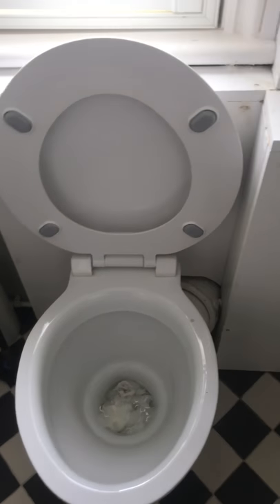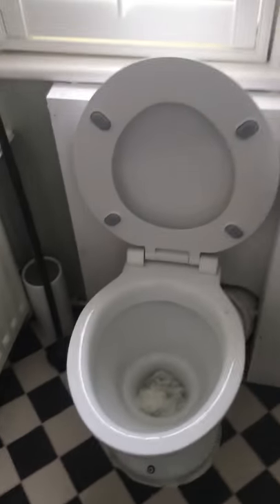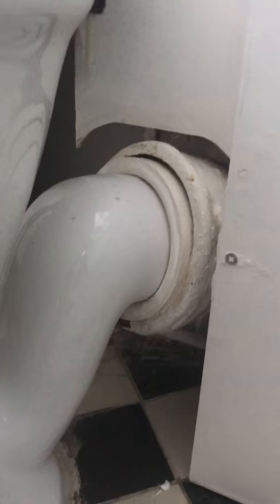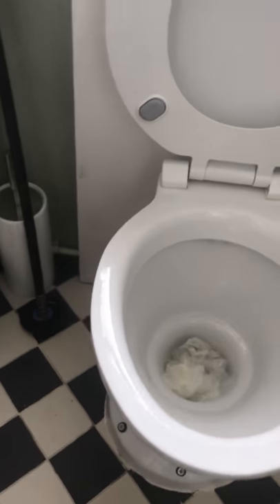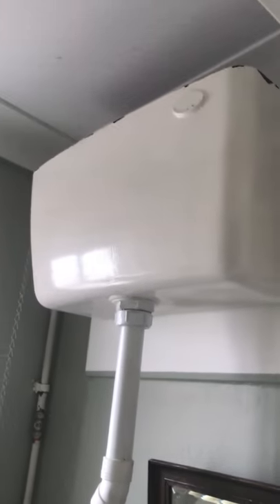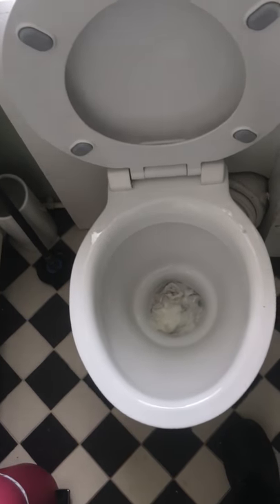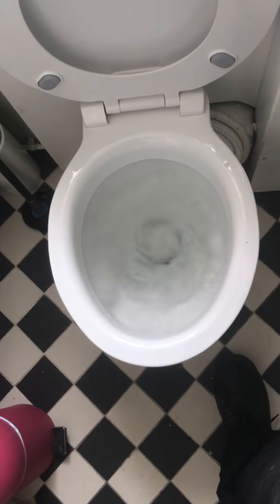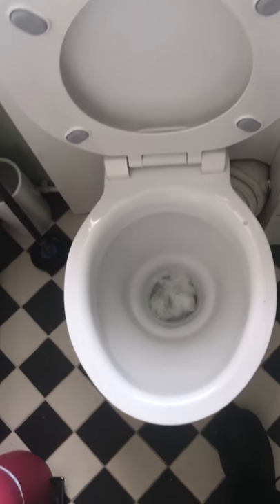WC problems flushing tissue